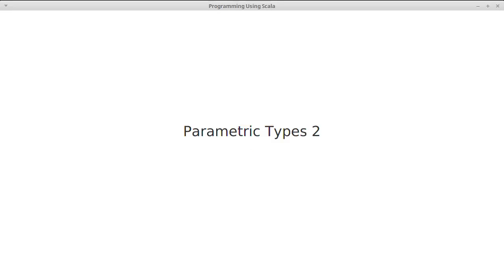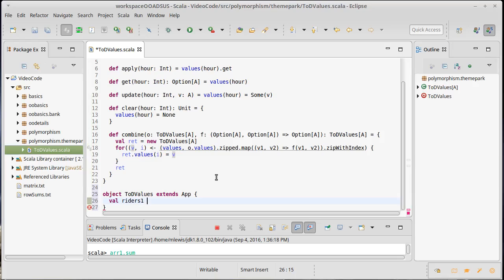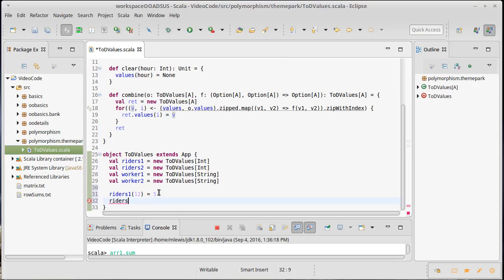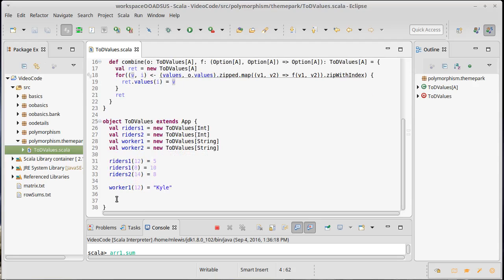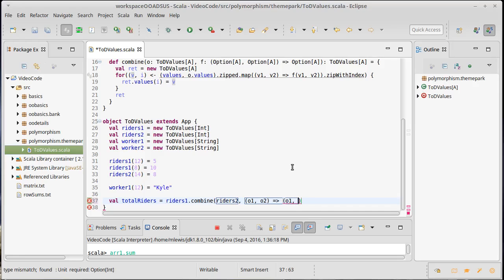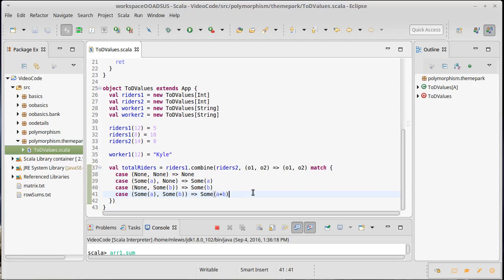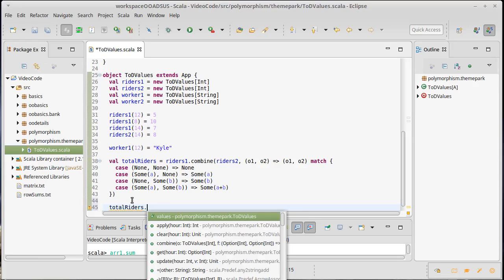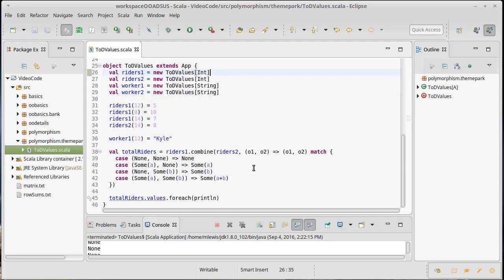Parametric Types 2 (using Scala)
This video shows how we can use our parametric type in code.